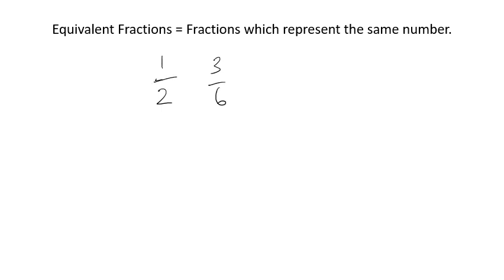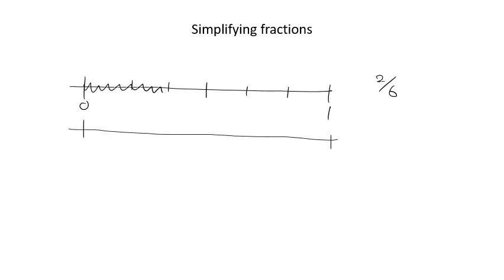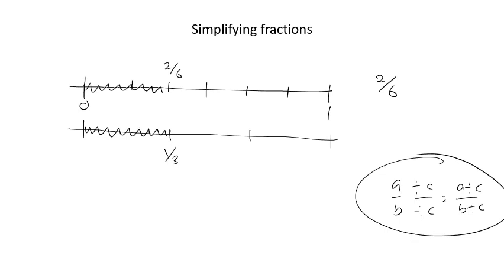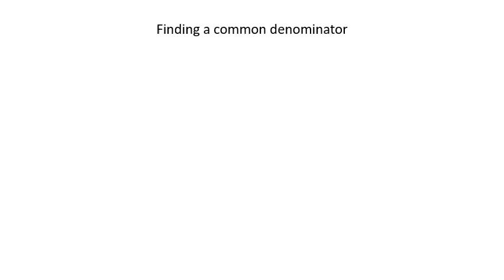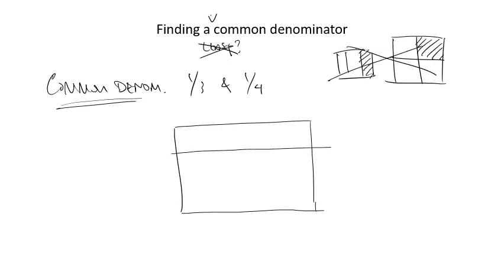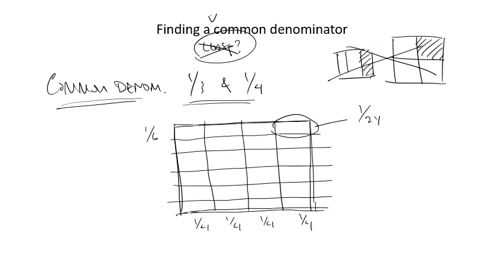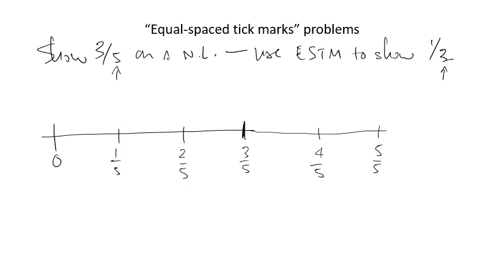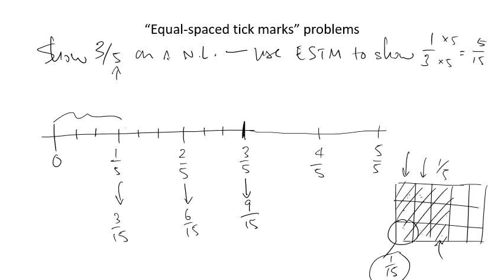Video 2.3: Equivalent Fractions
It's more than just multiplying or dividing both numbers by the same thing!  The procedure is easy enough...  but how do we understand what's really going on when we do that process?